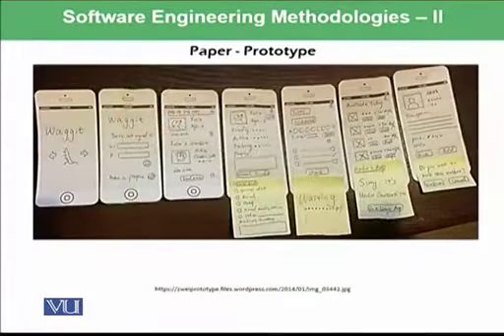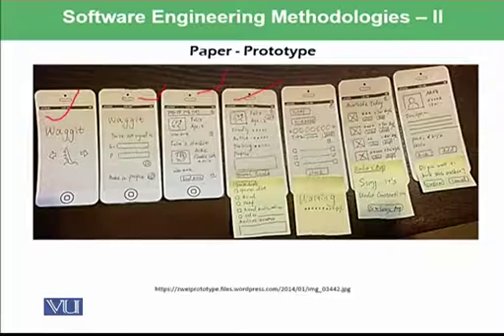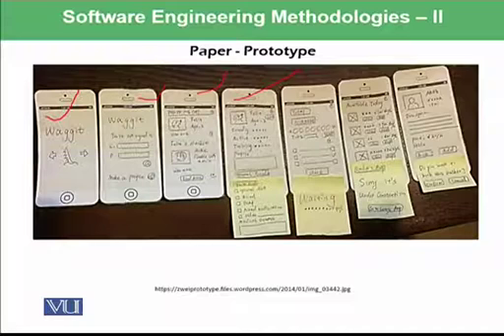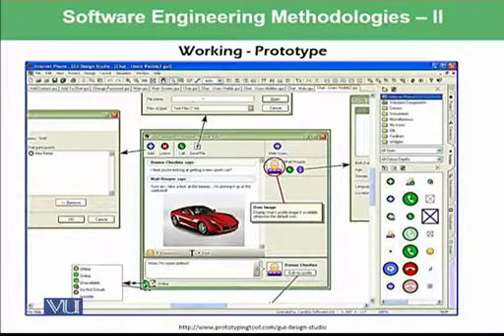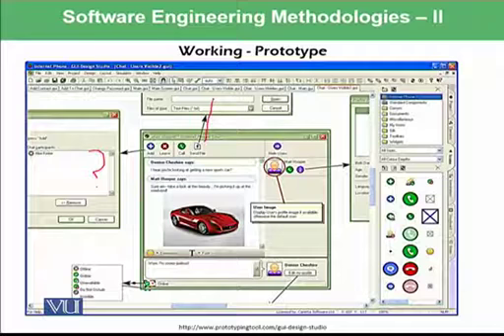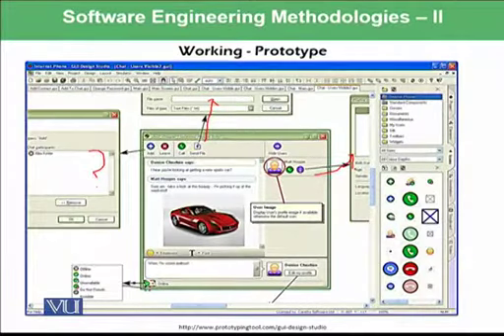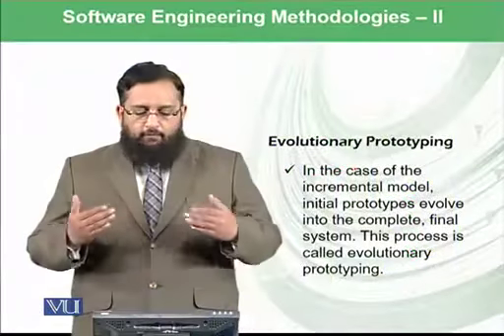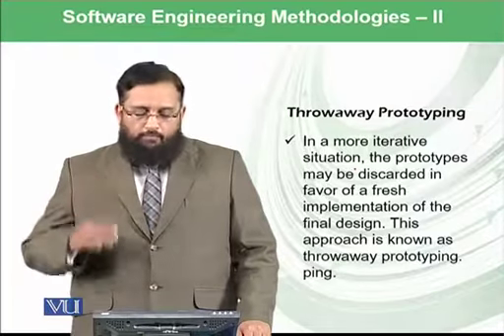CS101 Topic133 360p 25fps H264 128kbit AAC